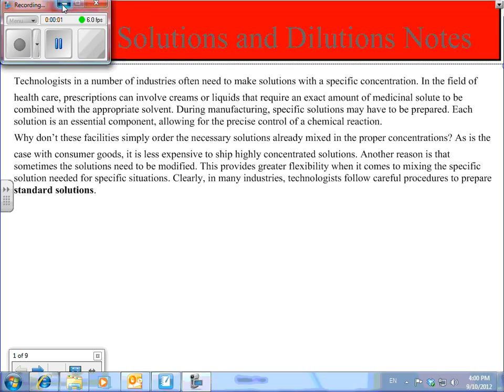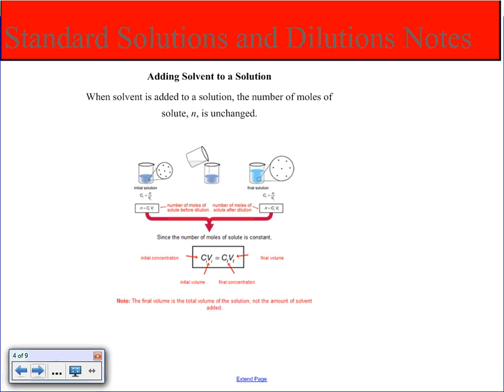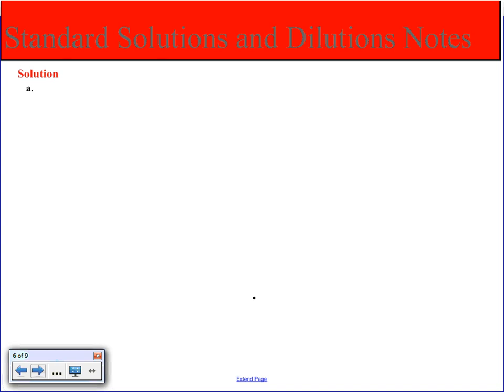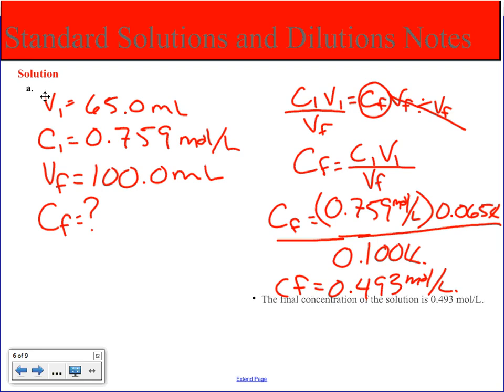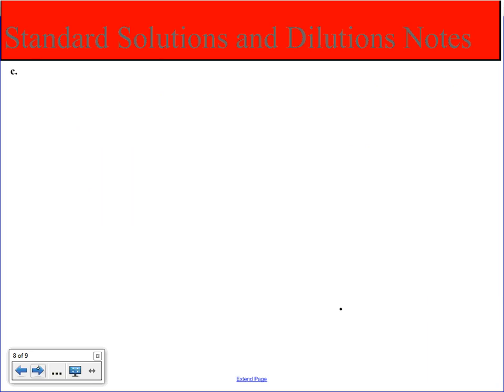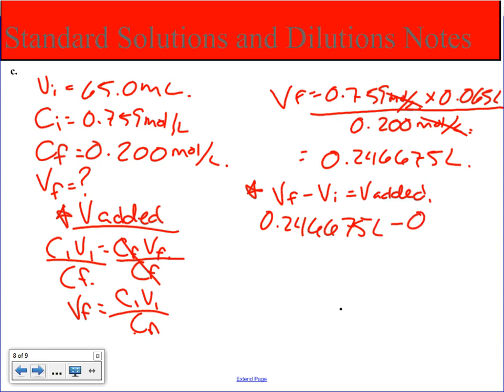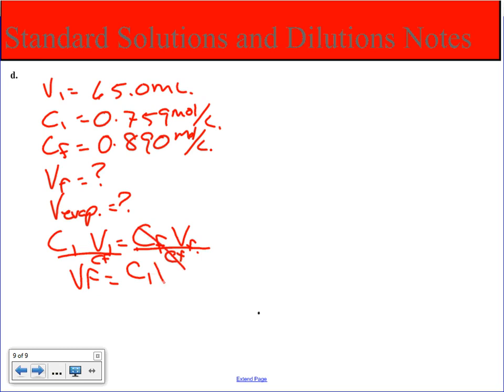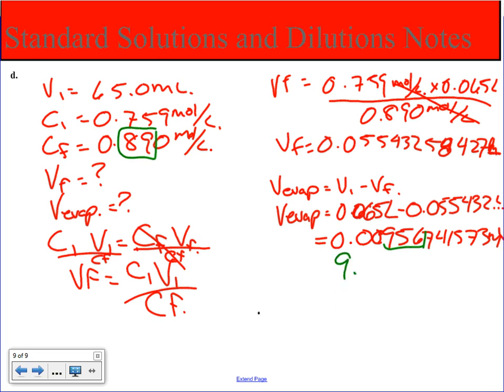Science 20 A.4 Standard solutions and Dilutions notes.wmv